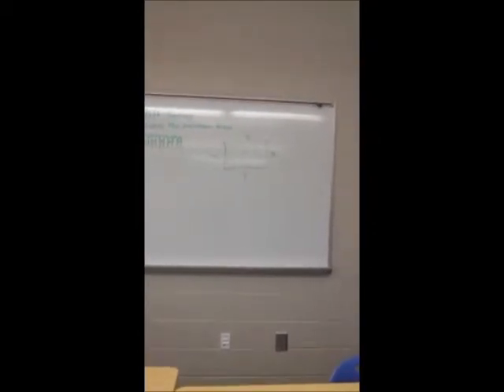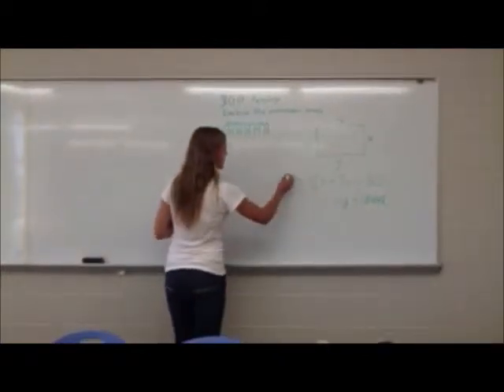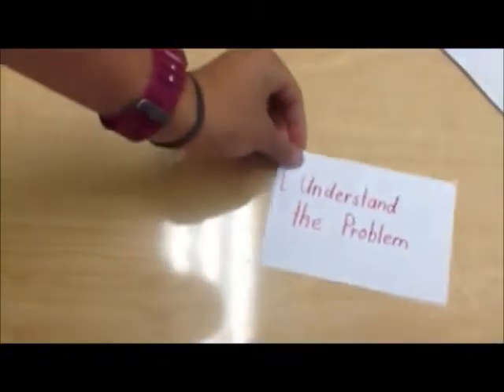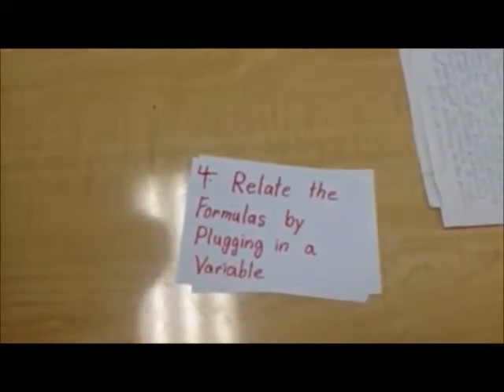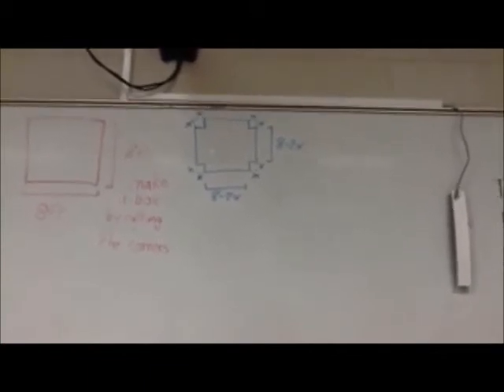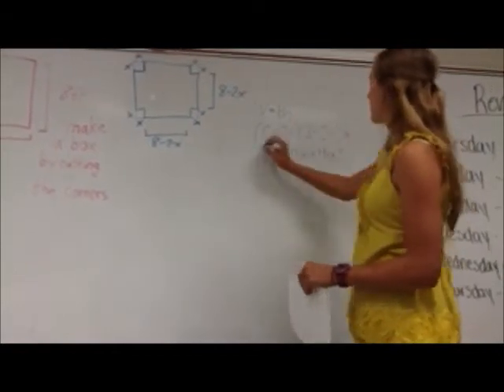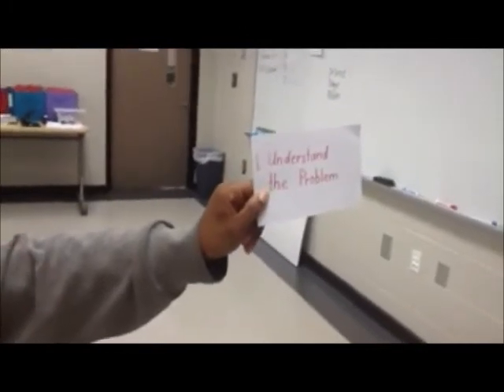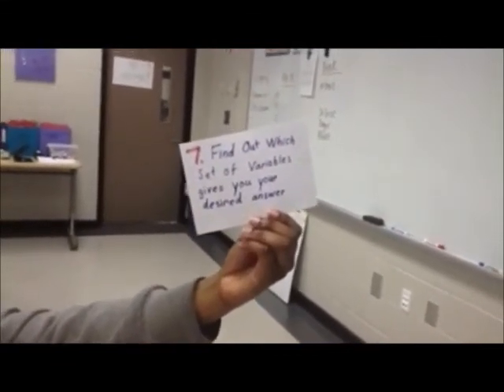optimization tutorial (Calculus)